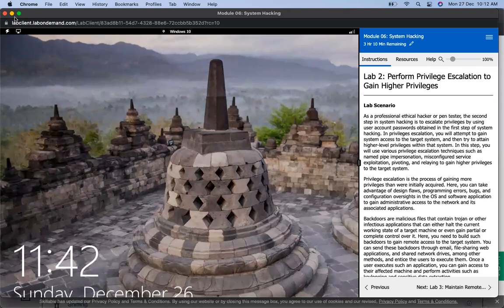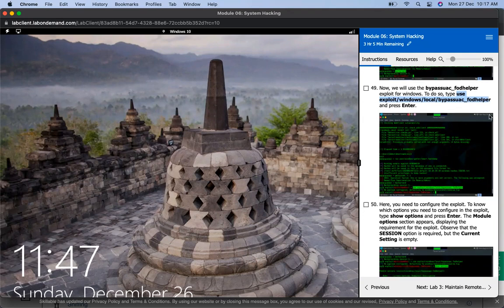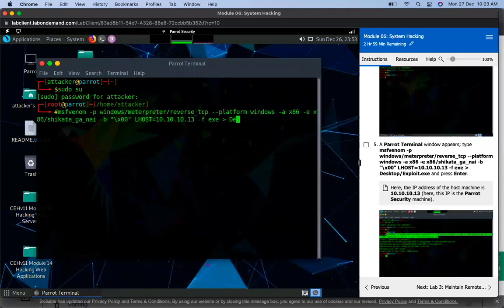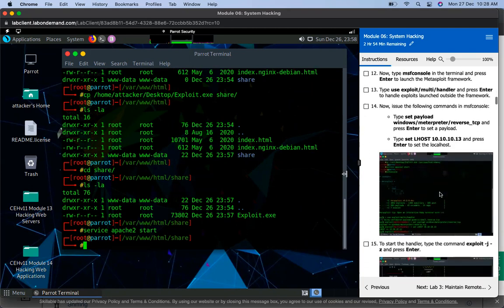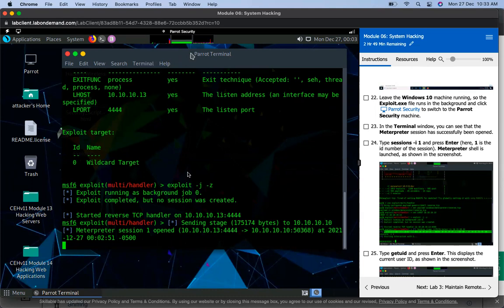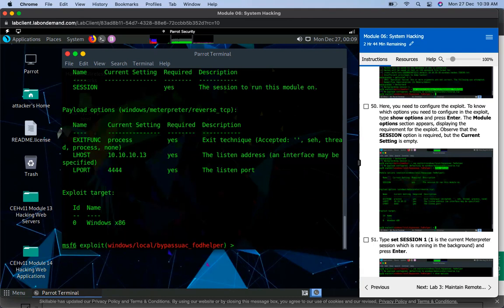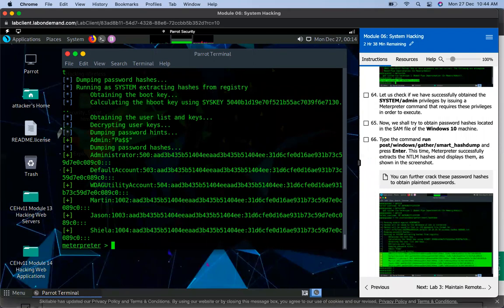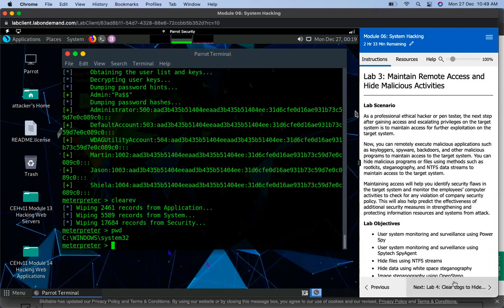Full Ethical Hacking Course Video 11 | @compunet infosys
compunet Infosys | computer education | computer classes | computer coaching | computer course

In this video we have introduce full ethical hacking course.

full ethical hacking course
ethical hacking
hacking course
hacking
full hacking course
full hacking course in Hindi
hacking course in hindi
hacking in hindi
computer hacking
hacker

computer facilities
computer services
computer courses
live classes online
computer course
online
computer learning
computer education
education
compunet infosys
compunet
jambusar
course
computer
compu
education
computer infosys
infosys
net
sakib
master
sakib master
web developer
software developer
full course
infosys compunet
live
hacker
hacking
computer center
computer class
skills
computer skills
information technology
youtuber
youtube promotors
computer facilities
computer services
computer courses
live classes
online computer course
online computer learning
computer education
education
compunet infosys
compunet
jambusar
course

Sakib K Patel
Add: Shalimar Complex Nr. ST Depo
AT & PO Jambusar Taluka: Jambusar Dist. Bharch (Gujarat)